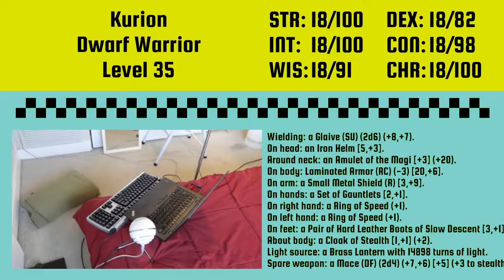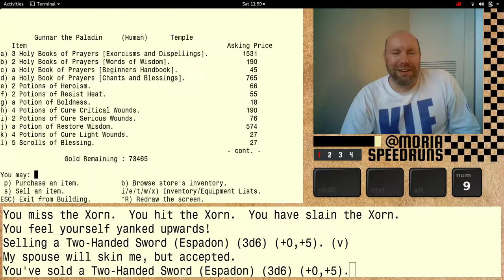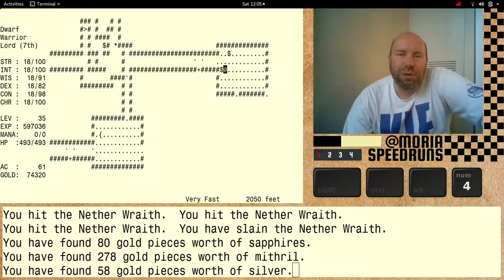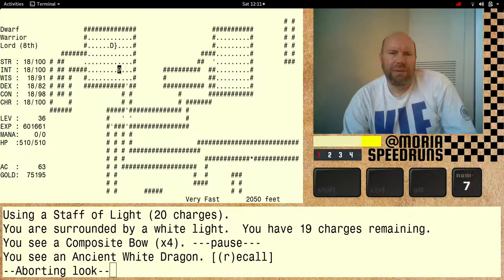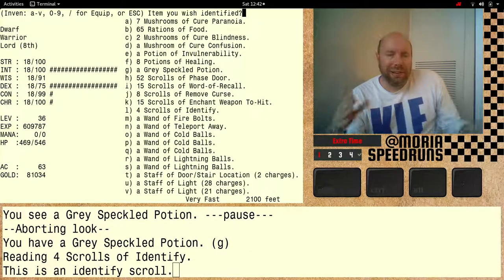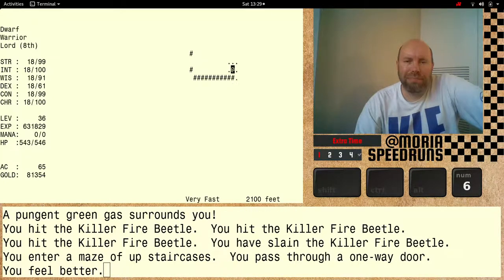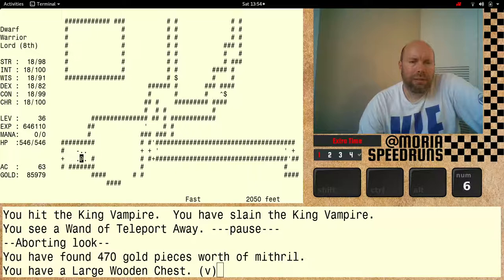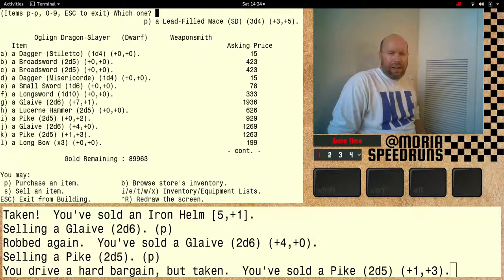Show 101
Where we play a level 36 Dwarf Warrior at 2100 feet deep into the dungeon.

I played for 6 hours, but due to limits on file sizes, clips from the first 3 hours are shown here.